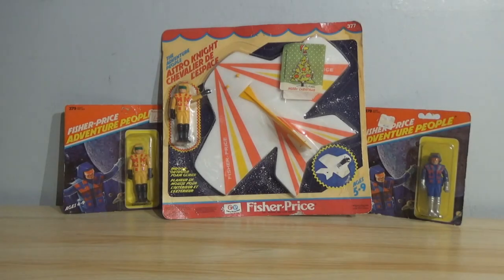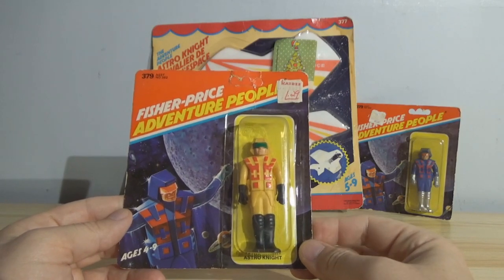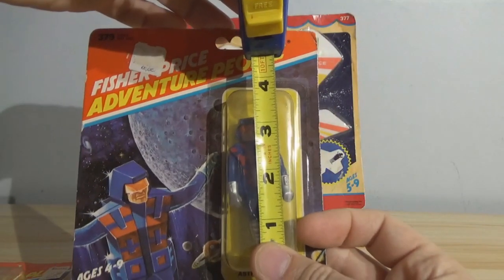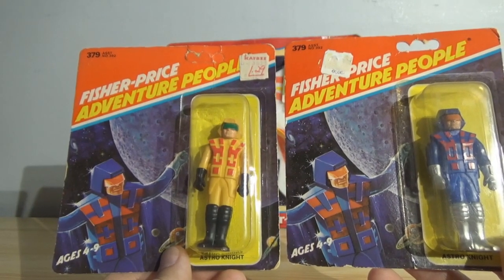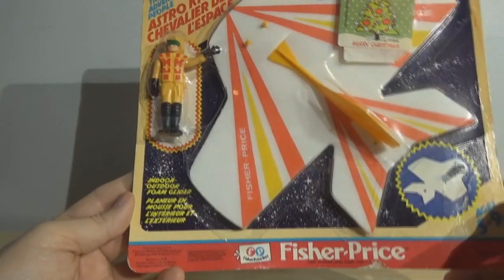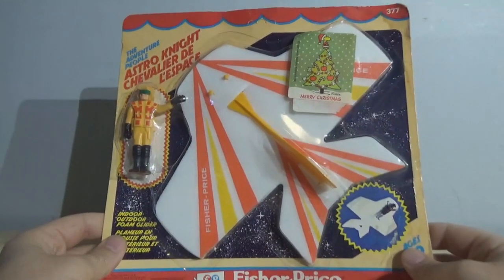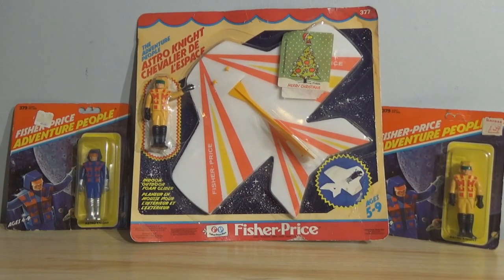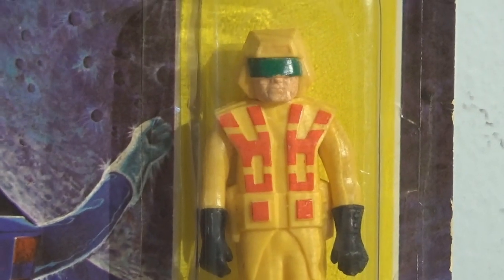Fisher Price Adventure People Astro Knight Action Figure Showcase! Toy History!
Another by request Video! Today, let's take a closer look at the Fisher Price Adventure People "Astro Knights"!